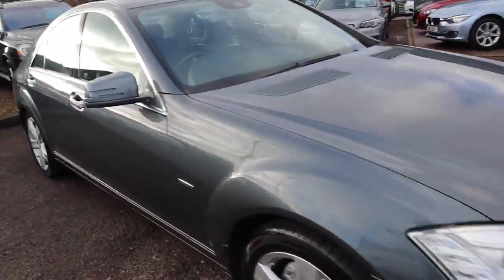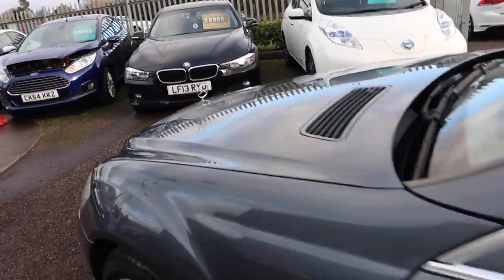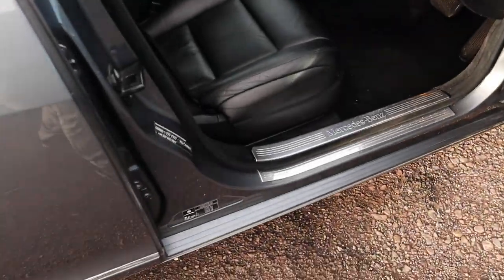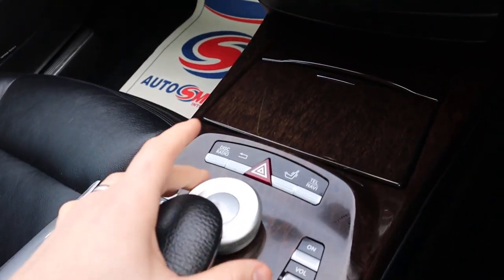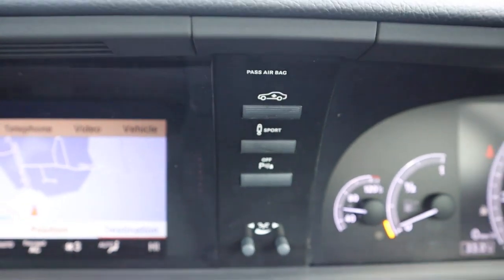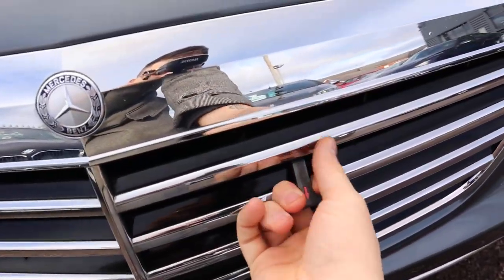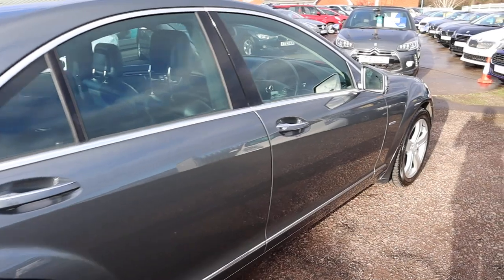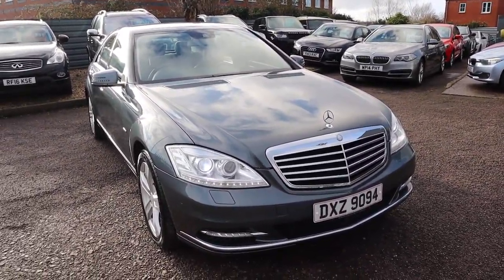Country Car Barford Warwickshire